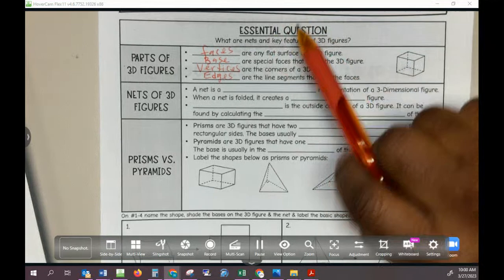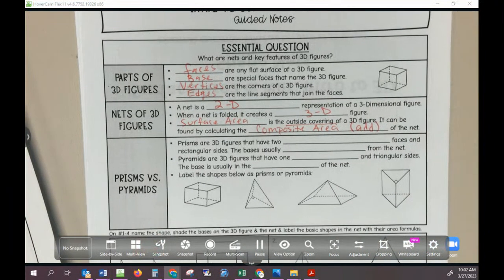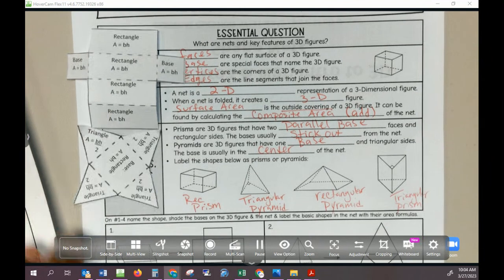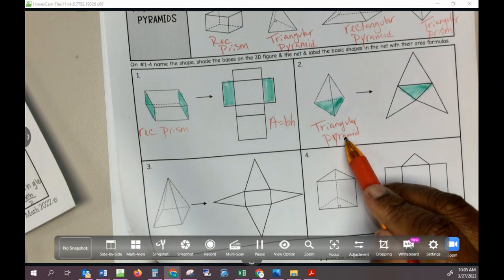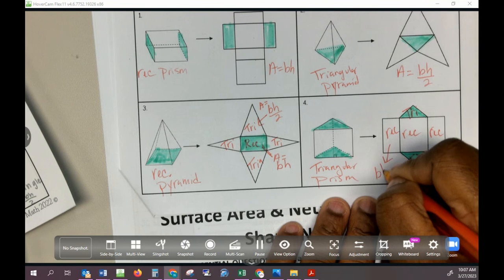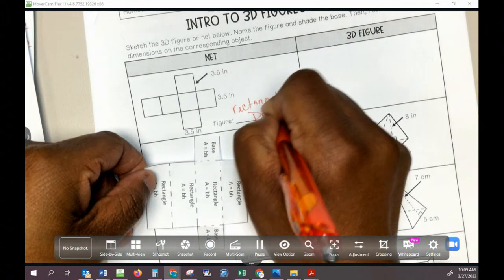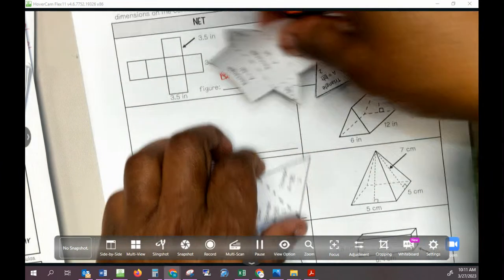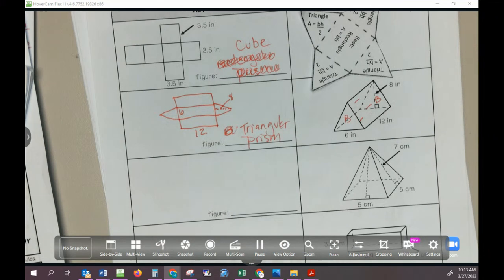1: INTRO TO 3D FIGURES & NETS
7.9D lesson 1 intro: to 3d figures and nets, using cutouts to support